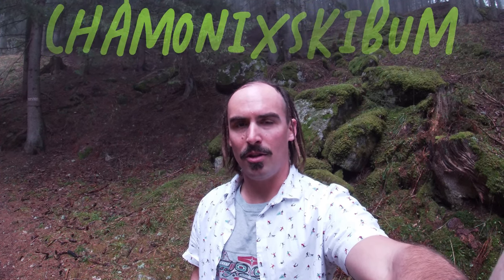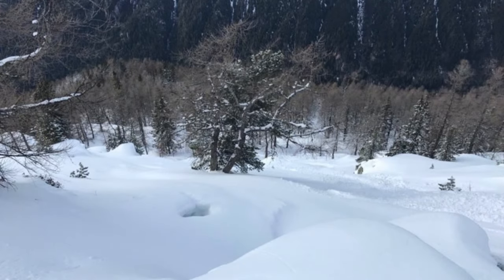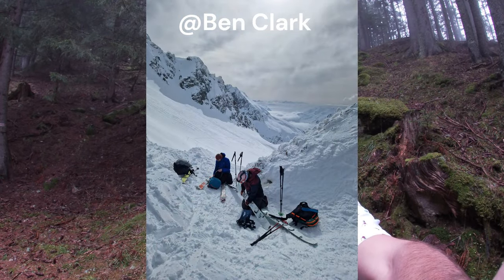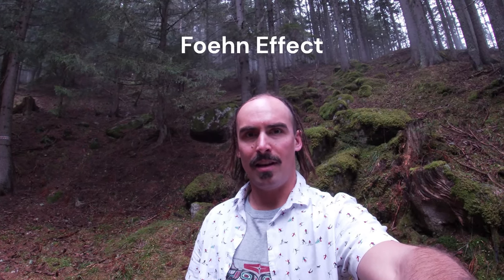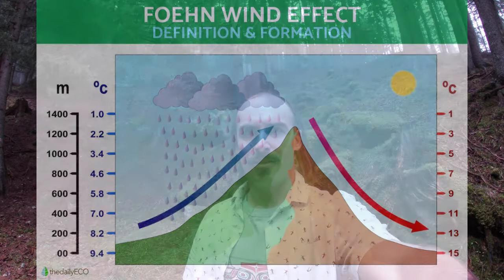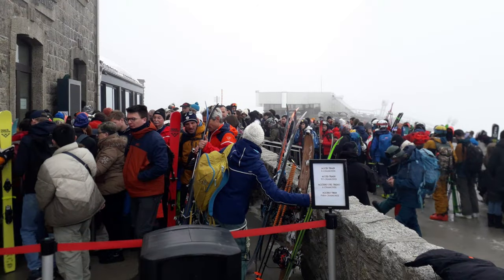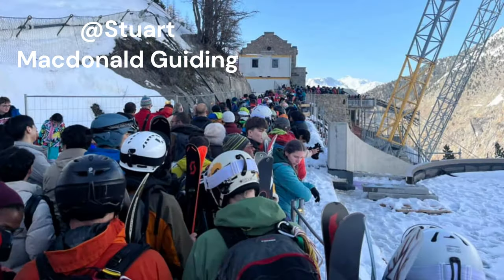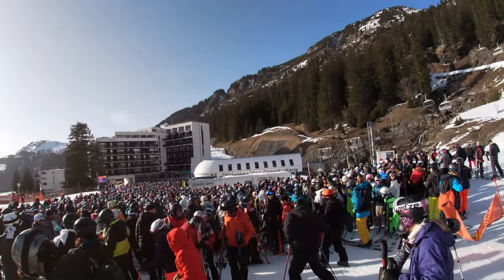CHAMONIX Ski and Snow Report week 14 | Queues Queues QUEUES!!!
It is the busiest time of the year for most Alpine ski resorts - February half term holidays. Thankfully they are very nearly over. This should be the final really busy week of the season... Tune in to see how things are and what is in store for the coming week.